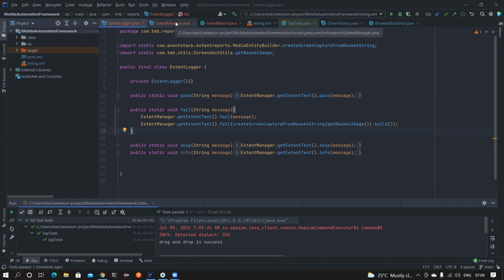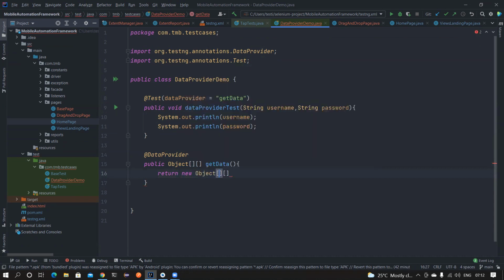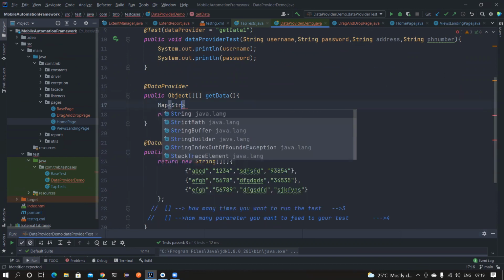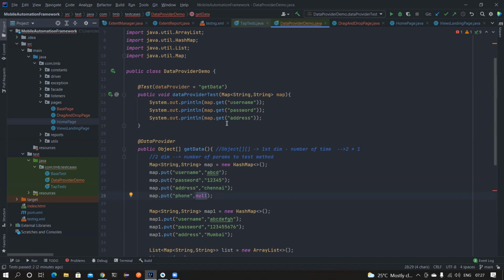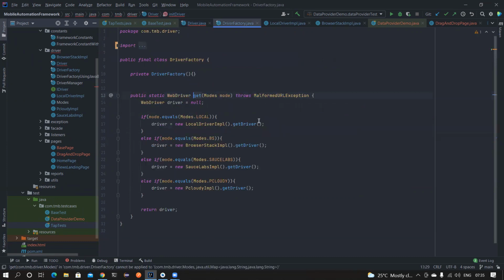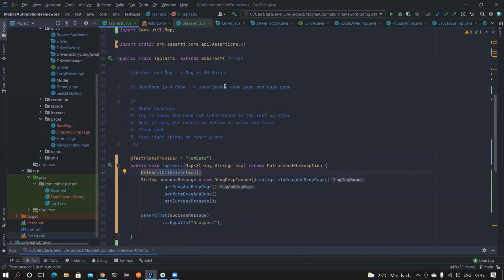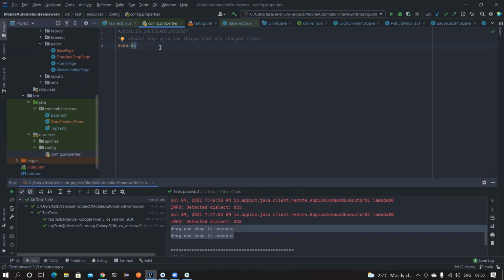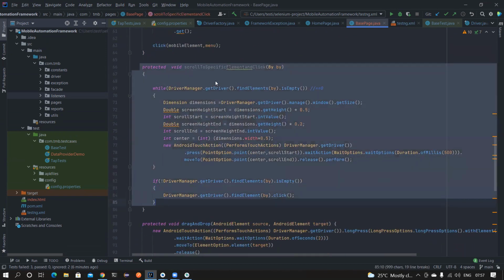Part 14 - Appium Latest Tutorial - Run tests in Parallel in Browserstack cloud - TestNG Dataprovider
Hi All,

In this video we will see about how we can run the appium tests in parallel in Browserstack cloud using Dataprovider.